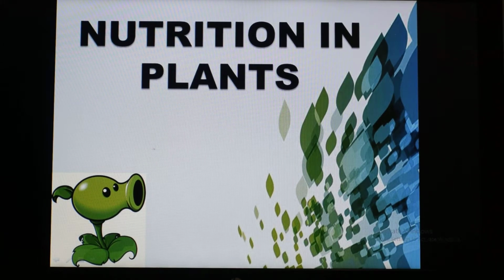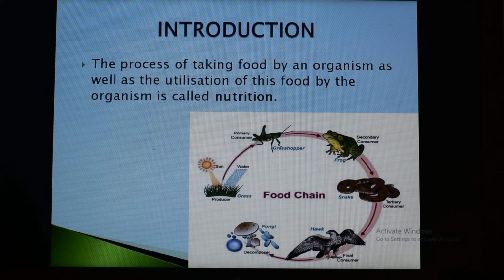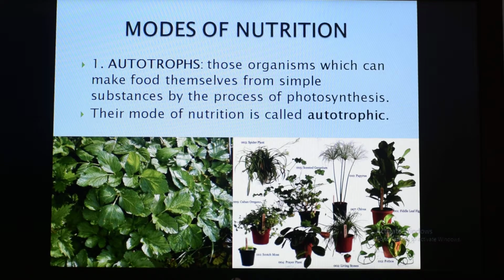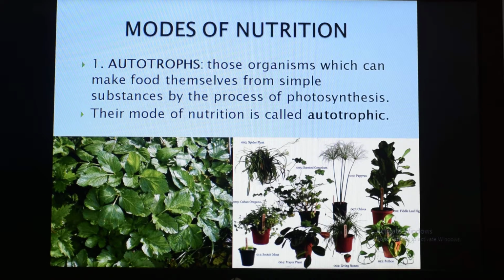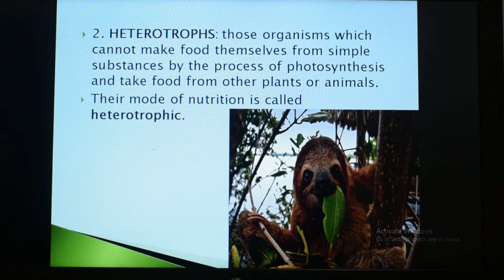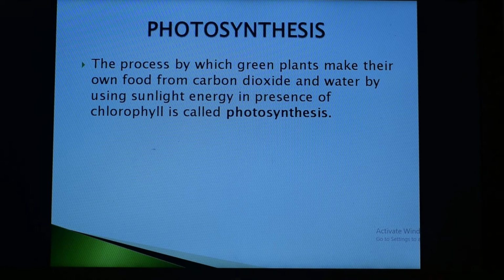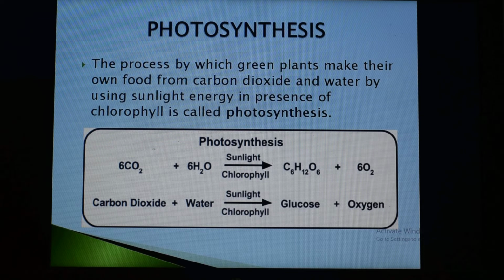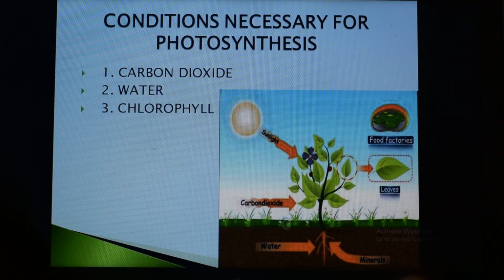1. |Class VII| Science |Chapter #1| Nutrition in Plant| Introduction | Part -1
Class VII : SCIENCE
Chapter #1 : Nutrition in Plants
Topic : Introduction -Part-1
Lecture by Pranathi
Language English Mixed with Hindi

All living organisms require food. The food gives energy to the organisms for growth and maintenance of their body functions and activities. Carbohydrates, proteins, fats, vitamins and minerals are the components of food. These components of food are necessary for our body and are called nutrients.